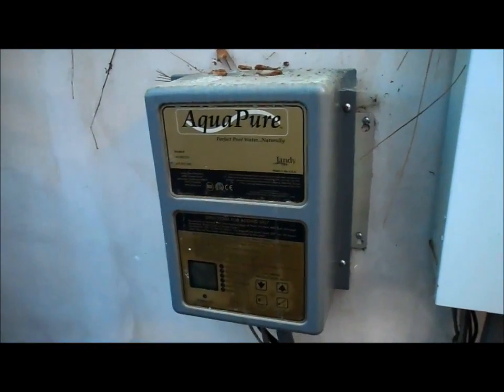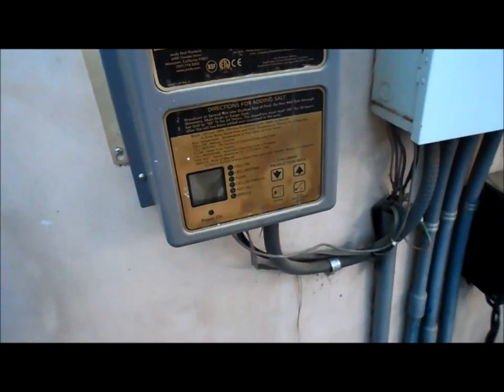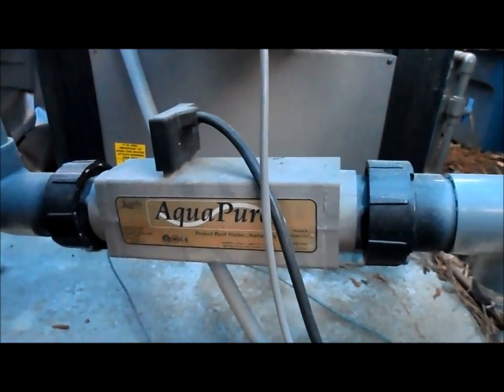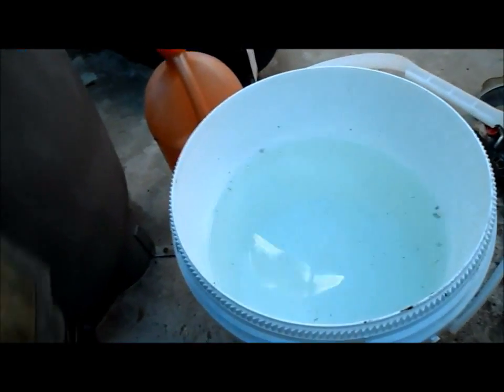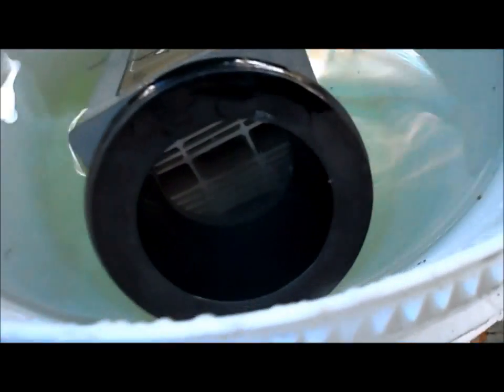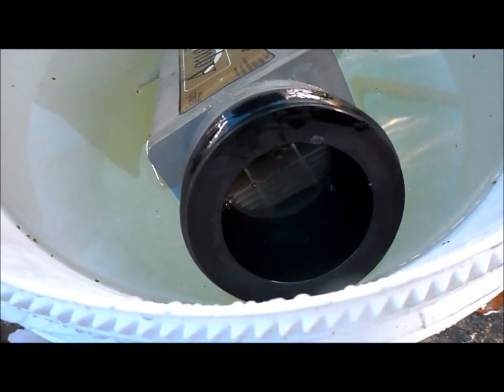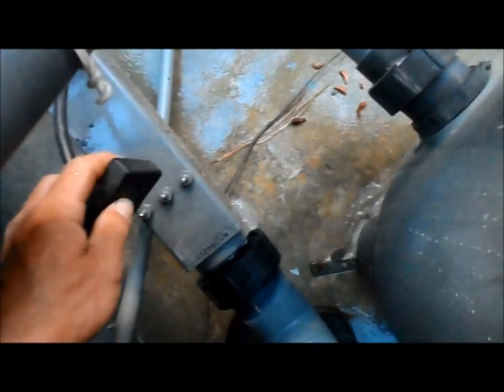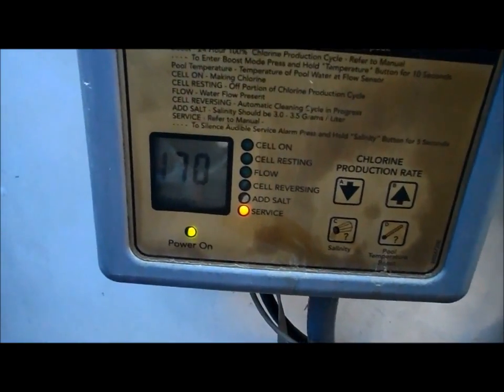Jandy Aquapure 1400 Salt Cell Cleaning and Error Codes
NOTES:
This is the Jandy 1400 Aqua Pure Salt cell. This unit has a failed R0452500 OEM Salt Flow/Temperature/Salinity Sensor at the time of this cleaning (Error code 172, 186). You can get the sensor online for about $200.00. If your cell is five years old (about the life of the cell) then you can get a new salt cell kit that comes with the R0452500 sensor for around $700.00.
The recommend acid mix for this cell is 5 to 1. Five parts water to one part acid. I use a 6 to 1 mix on most of my cleanings as to not damage the cell.
I would say this is a fairly good system except for the expensive sensor failure. I have three of these on my route and two have failed sensors, one has a burned out power sensor. If you have the resources I would swap it out with a Pentair Salt system, much more reliable.
I do like the Aquapure's power center as it tells you the salt level pretty accurately. This system also hold the Salinity very well in the pool. It just has some drawbacks that would keep me from recommending this unit.